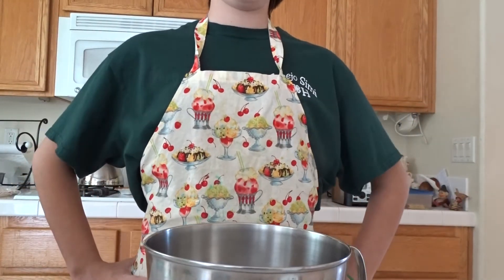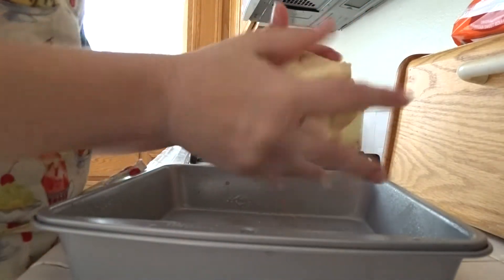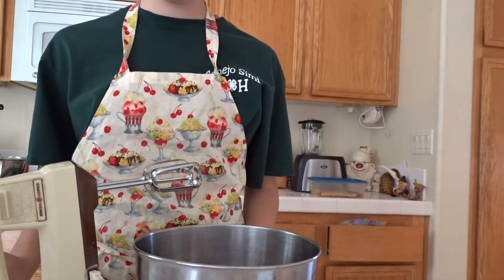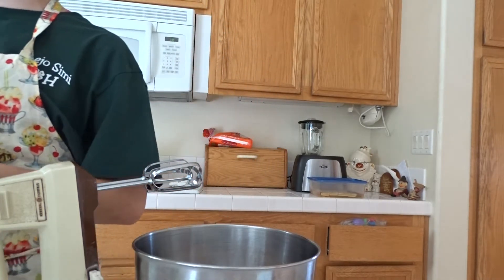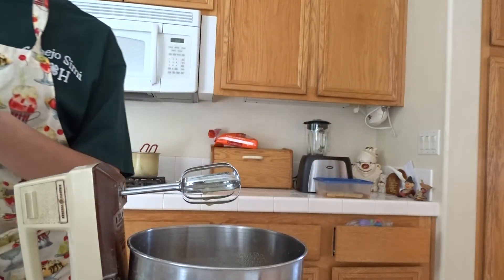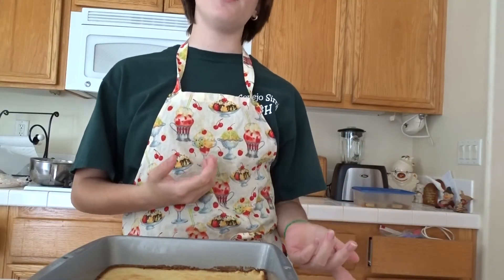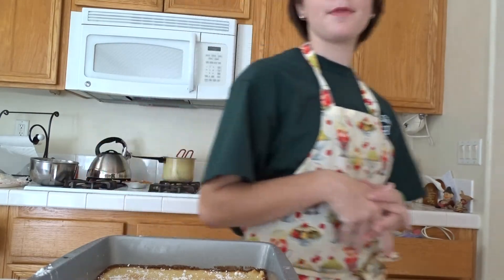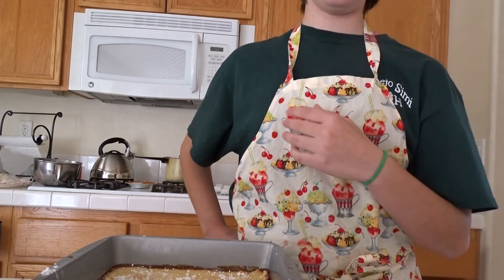How to Make Snowy Lemon Bars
Anna of Conejo-Simi 4-H demonstrates how to make "snowy lemon bars."